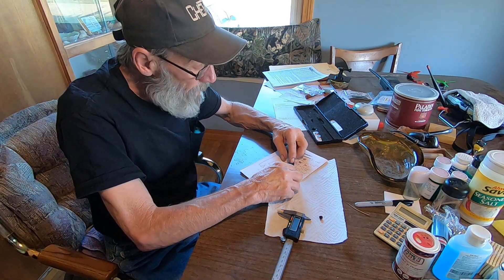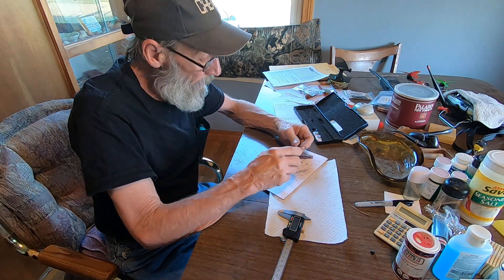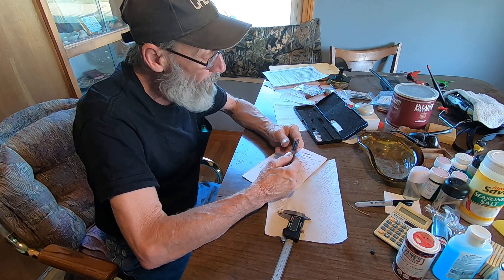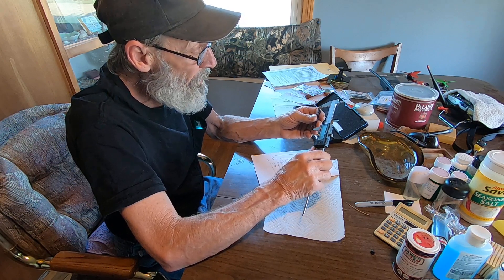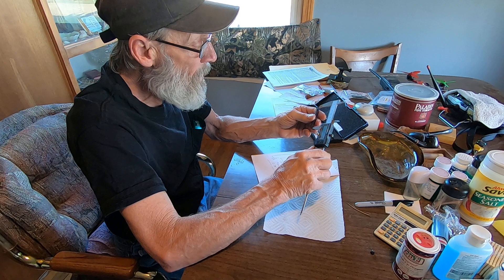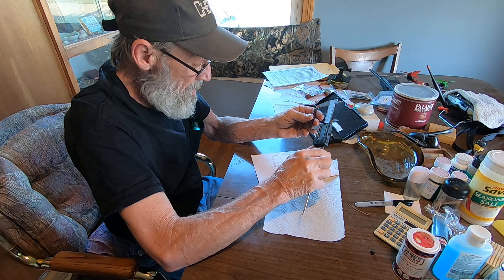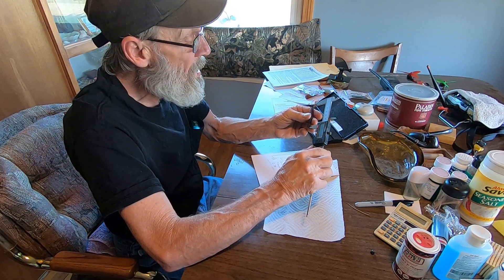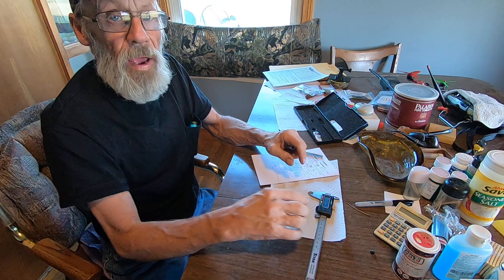Cutting m77 purple spring to add 10 psi to 10555 pump